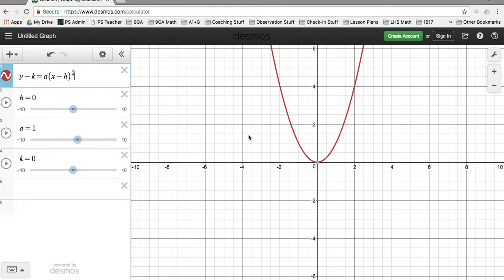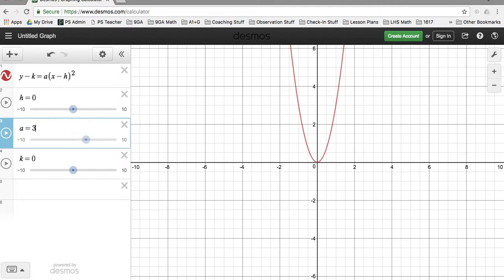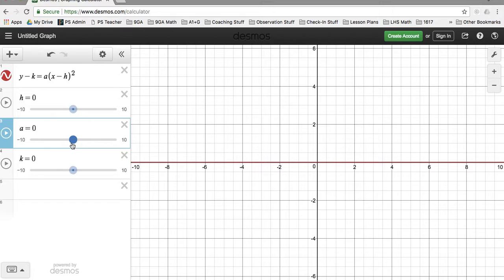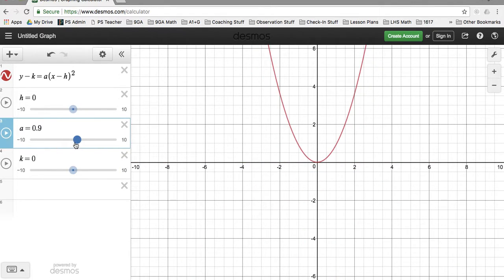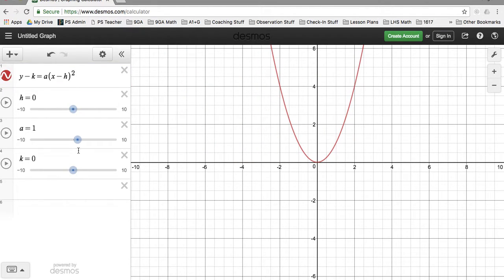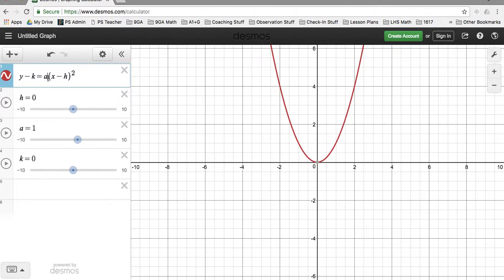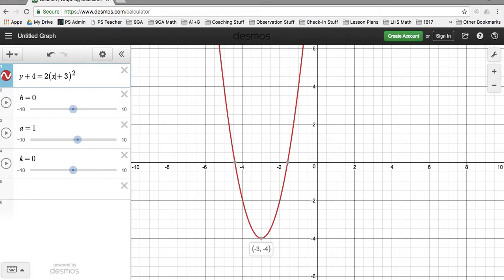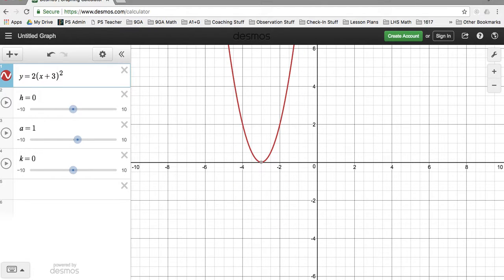8.5 Quadratics in Vertex Form